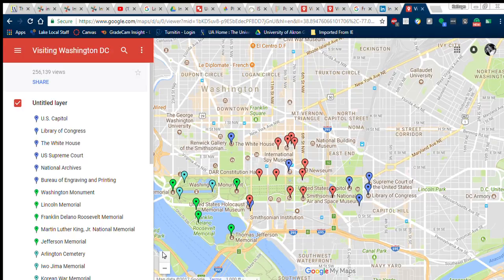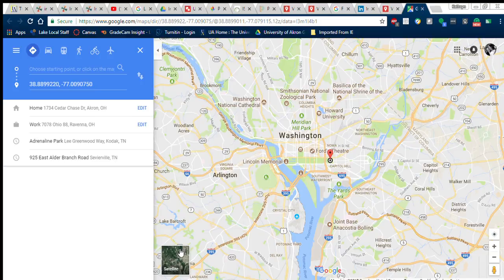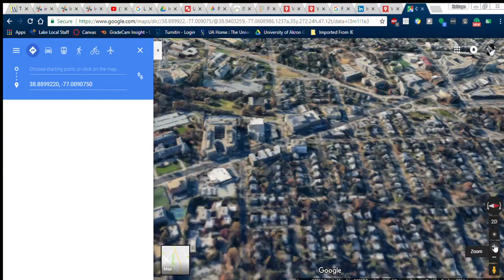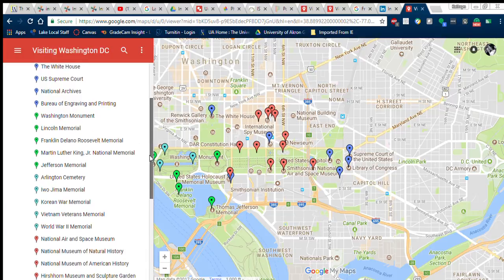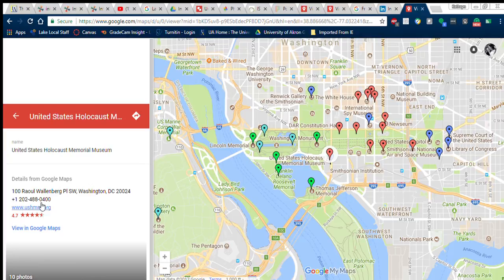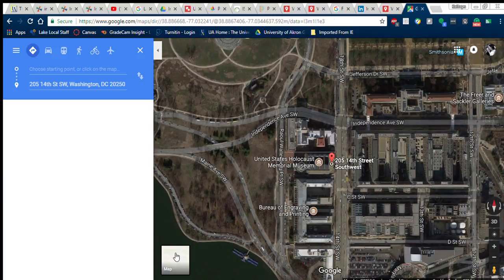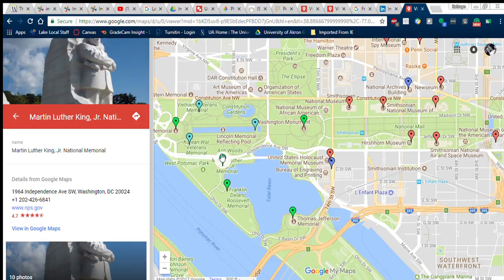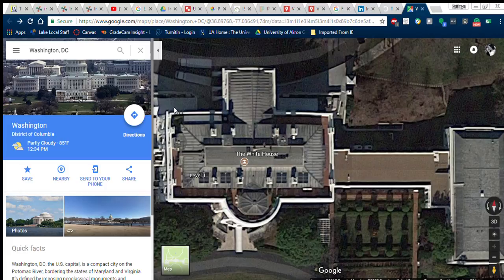Visiting Washington DC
This is an example tour that I found on tour Washington DC.